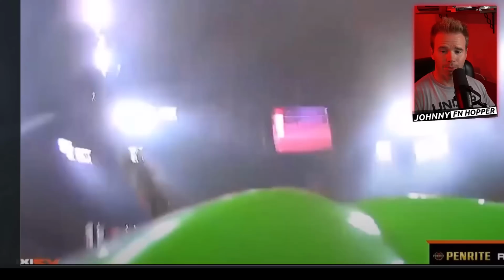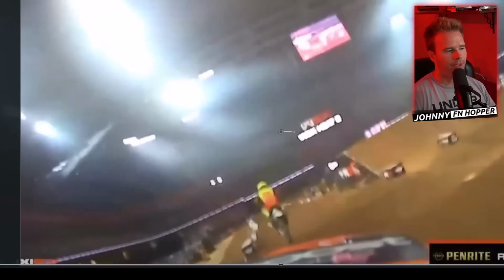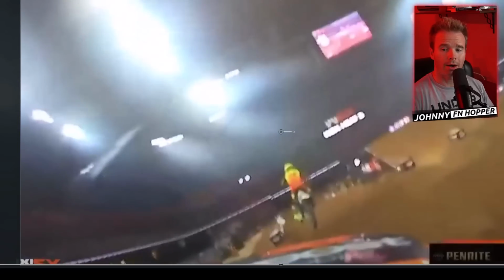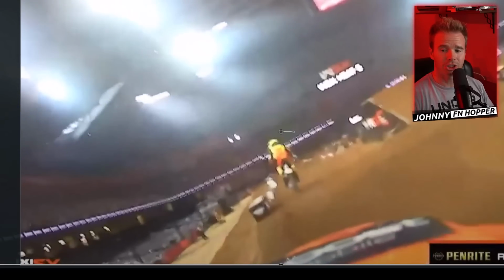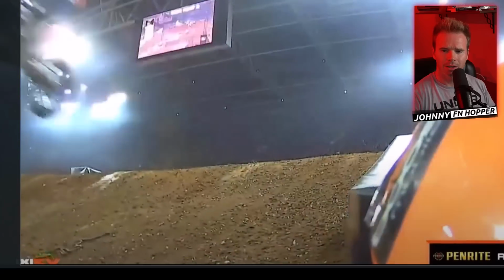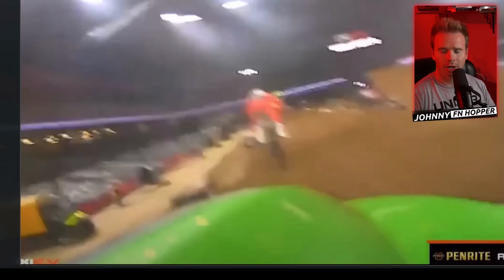Crash Analysis | Chad Reed | Injury Update | WSX Rd 1 | British GP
Want to Support The Unfiltered Content

TIMESTAMPS:
00:00 Intro